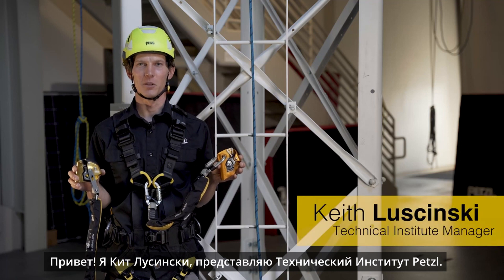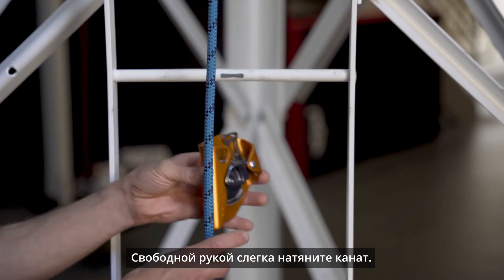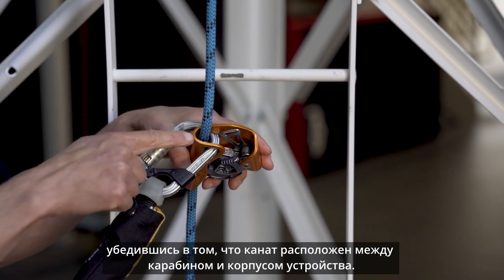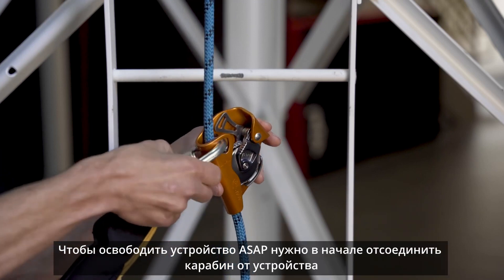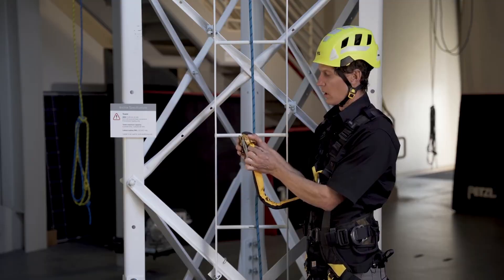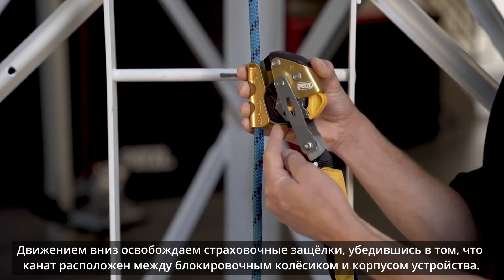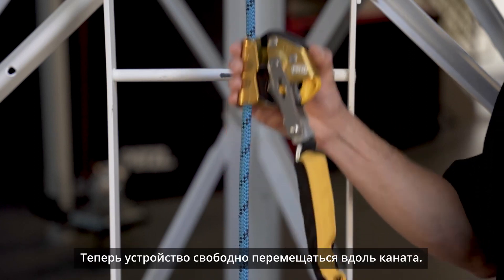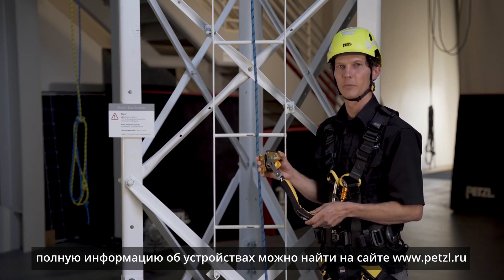Использование устройств Petzl ASAP и ASAP LOCK на страховочном канате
Учебное видео показывающее как устанавливать и снимать мобильные устройства остановки падения ASAP и ASAP LOCK.